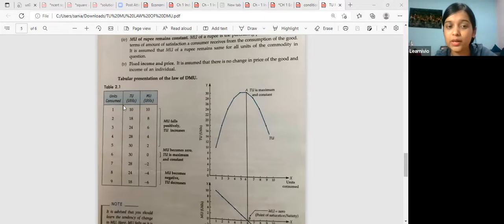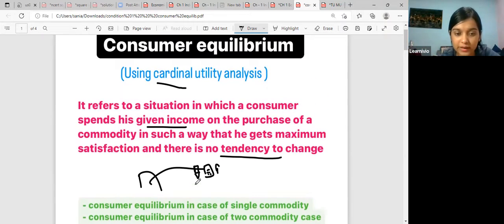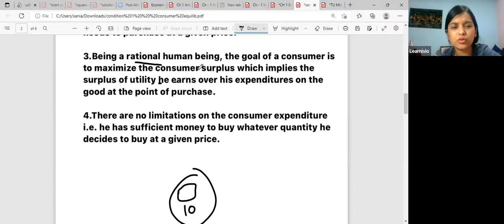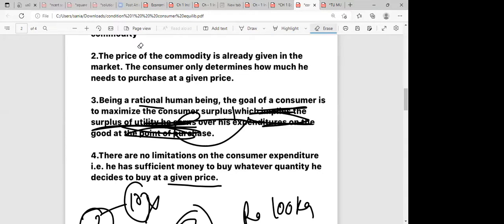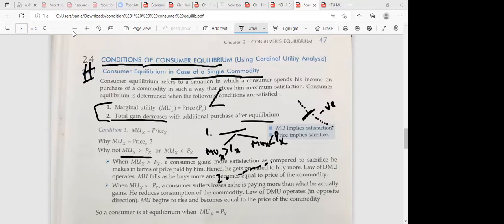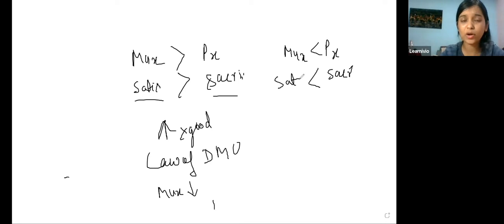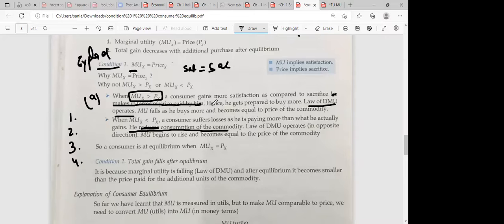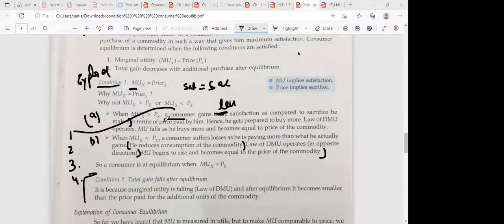Learnivio | Consumer Equilibrium | Lect 13 | 11th MEA | 08-09-2022